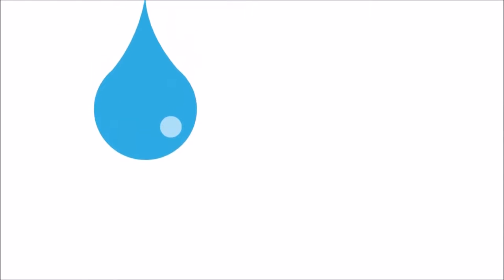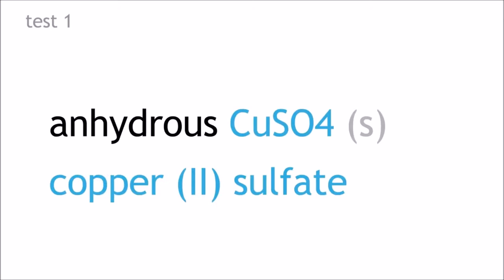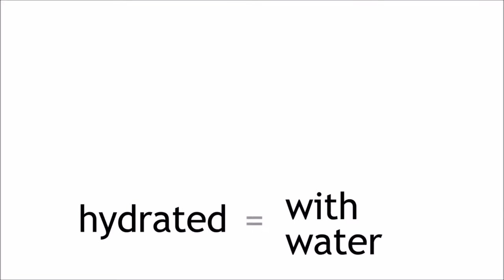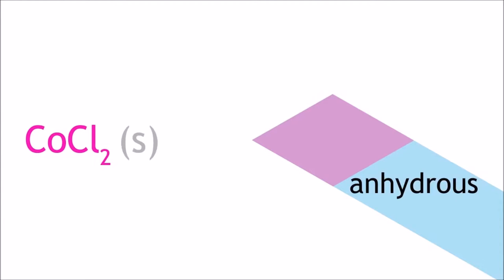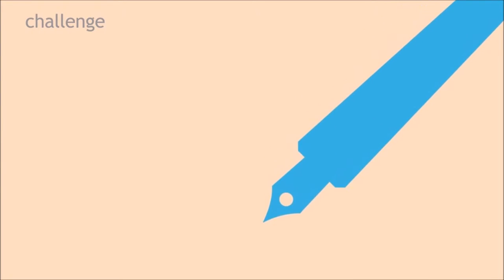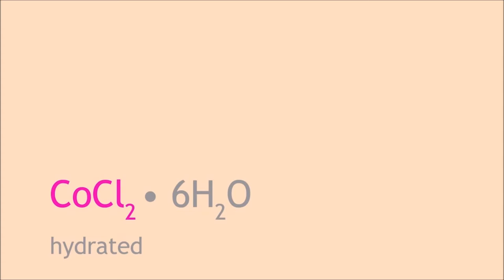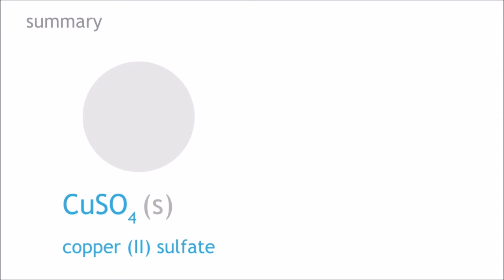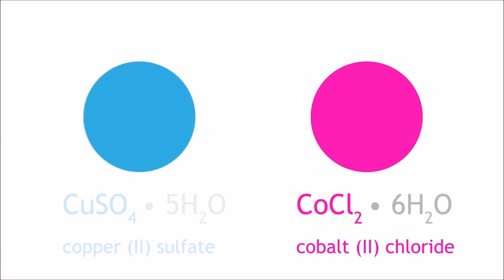Testing the presence of Water & the concept behind invisible ink - Waterpedia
Learn about testing the presence of Water & the concept behind invisible ink as part of WELS (Waterpedia Environmental Learning Series)